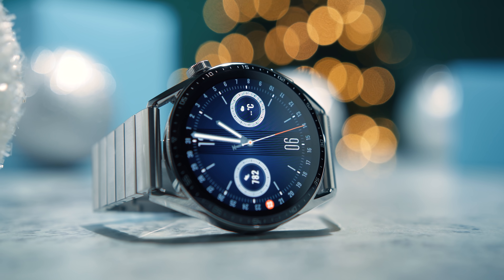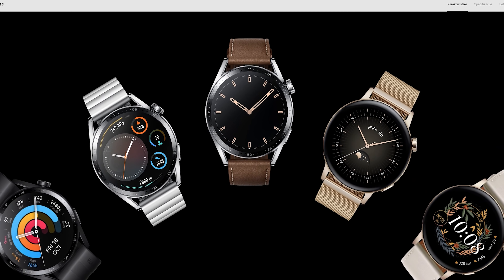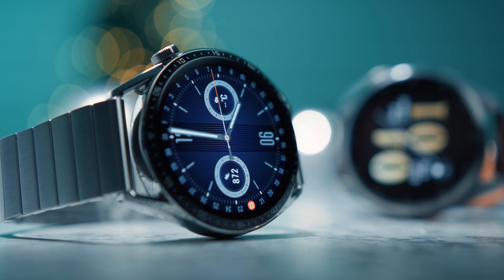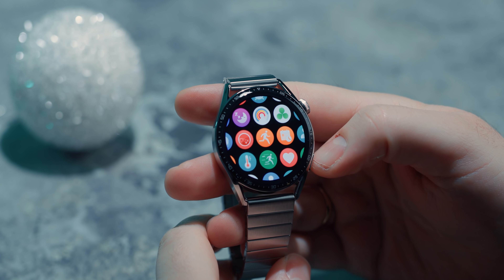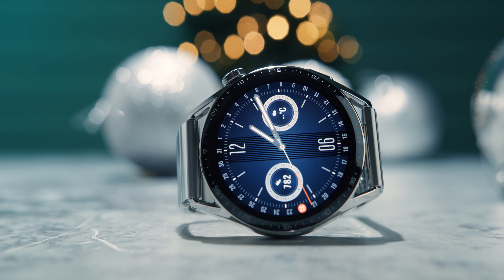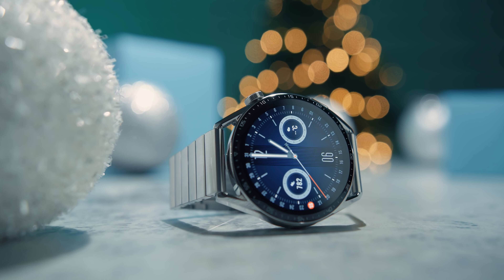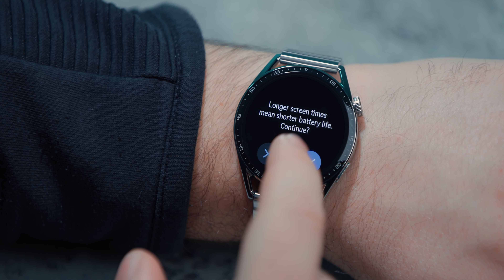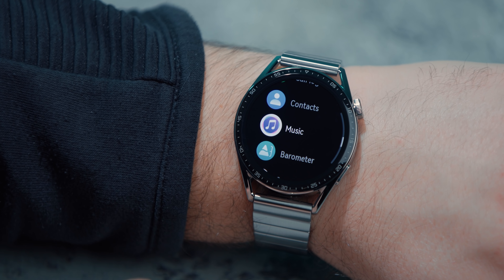Huawei Watch GT 3 - pravi naslednik je stigao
Kada je pre oko 6 meseci Huawei objavio svoj Watch 3 Pro, pomislili smo da je to možda i kraj Watch GT serije, verovatno najprodavanijih pametnih satova na domaćem tržištu. Ipak, ovih dana nam je na test ipak stigao Watch GT3 ⌚, pa smo bili u prilici da ga testiramo, uporedimo sa Watch 3 Pro i ustanovimo čemu uopšte dve serije na tržištu.
Ako vas zanima odgovor, pogledajte našu recenziju...